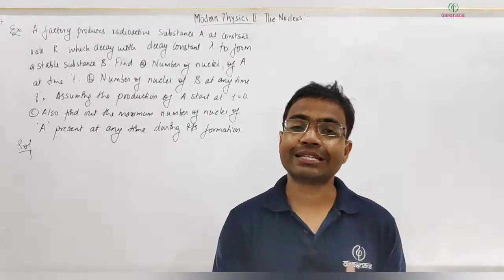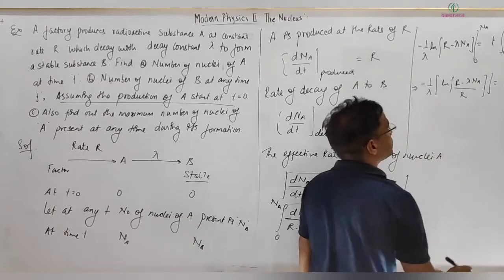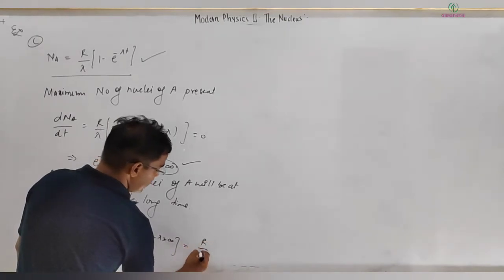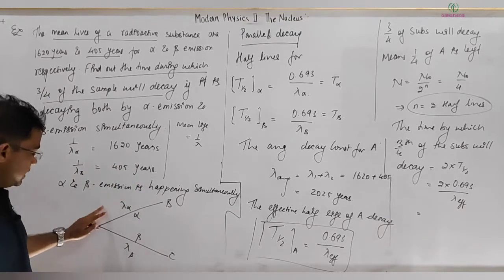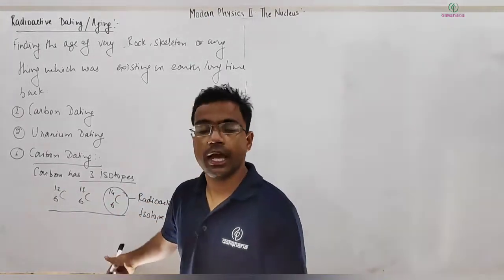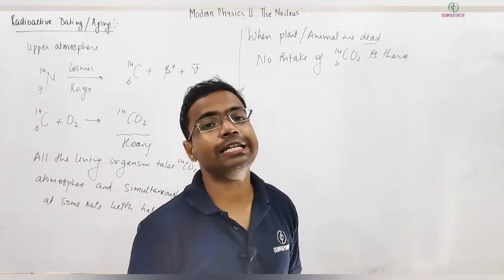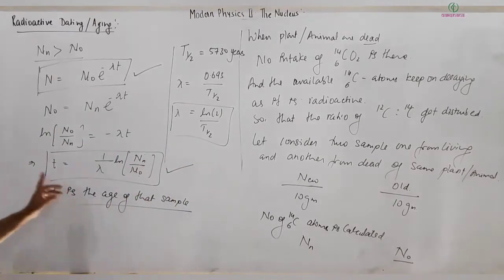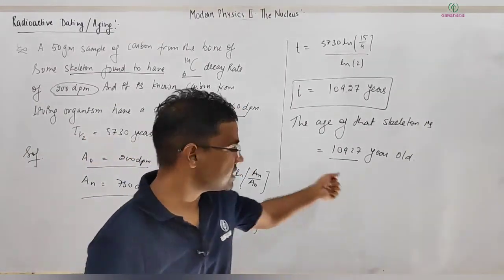JEE | Physics | Nuclear physics | L 08 | Devendra Kumar